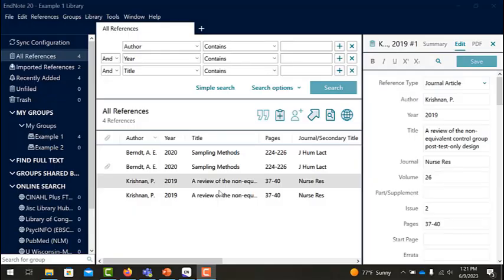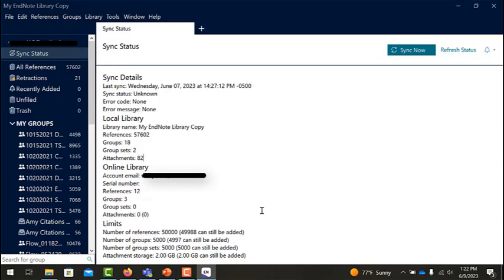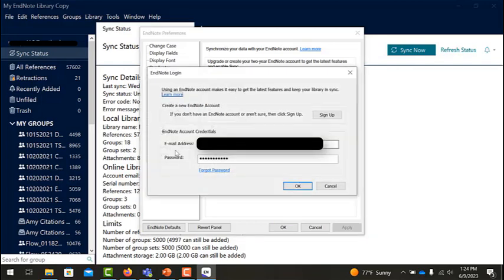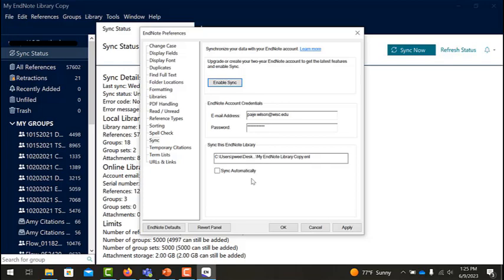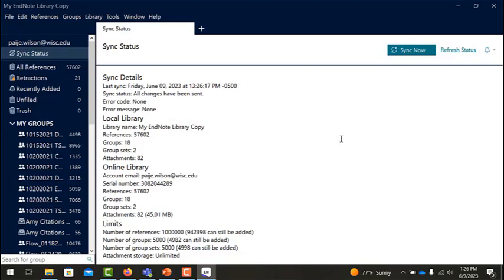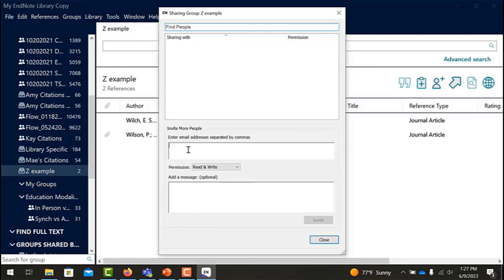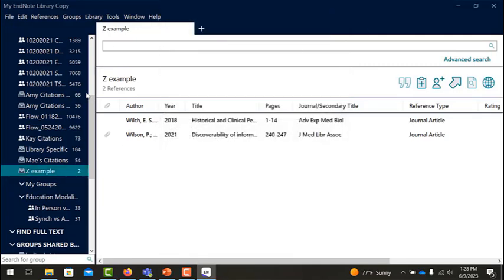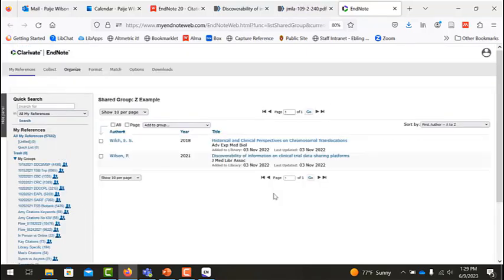Video 7: Syncing a Library and Sharing Groups